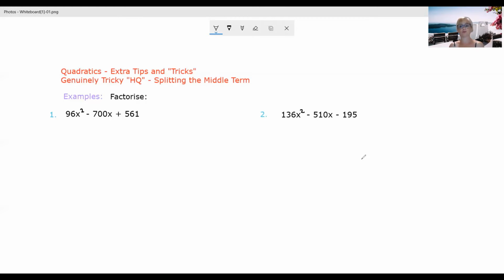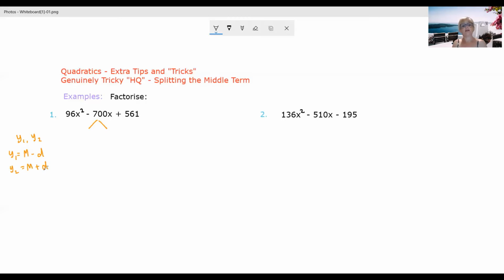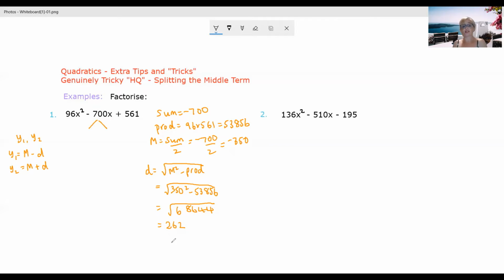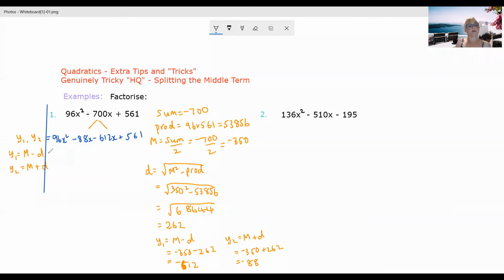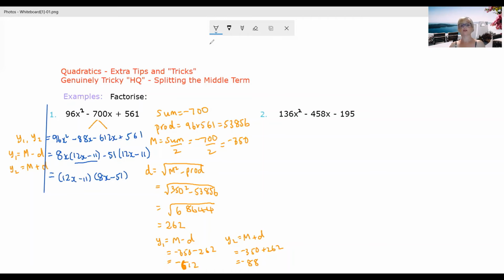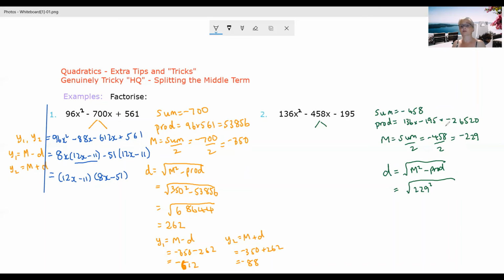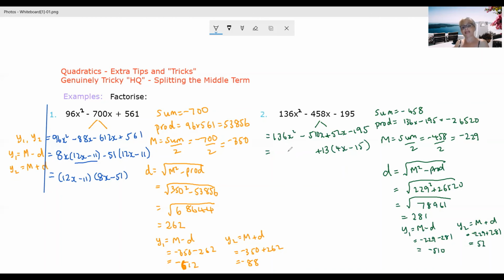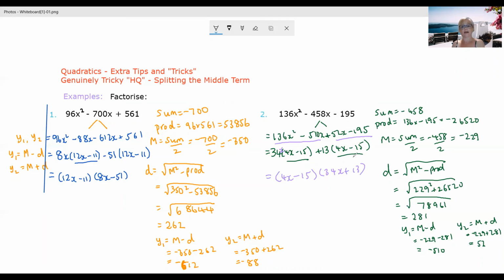Quadratics Extra Tips and Tricks D